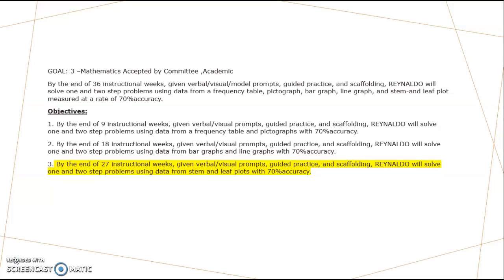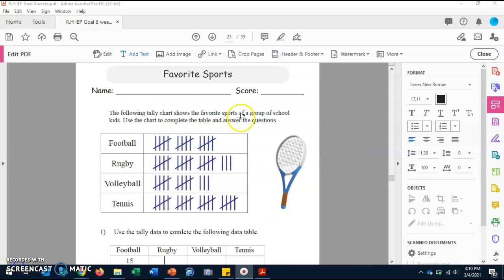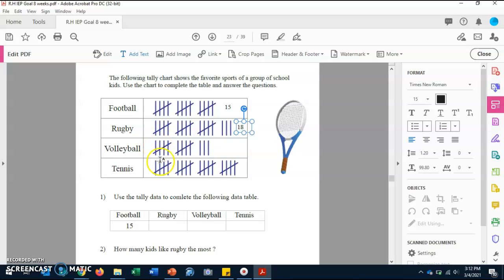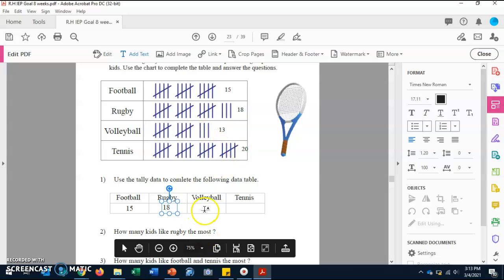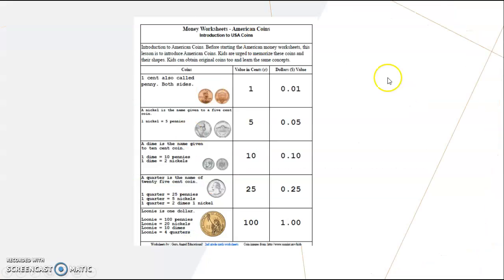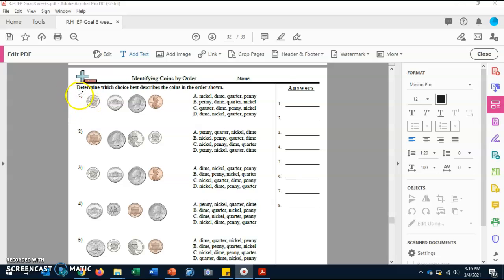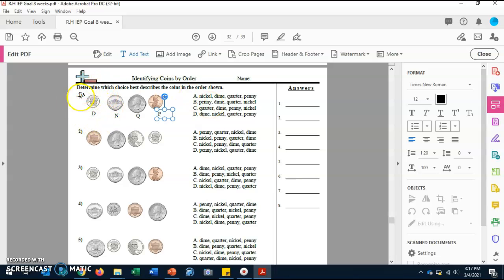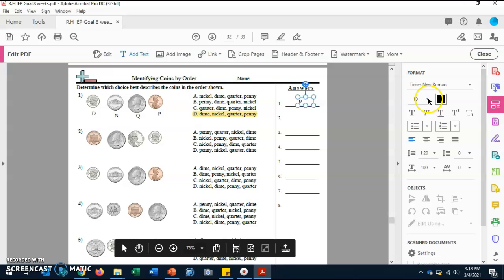Rey H. 3/4/21